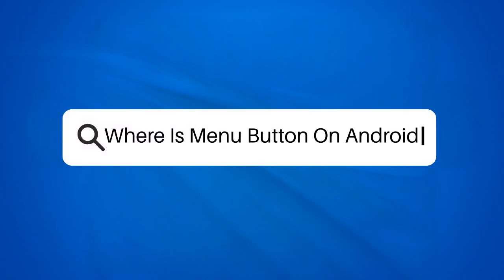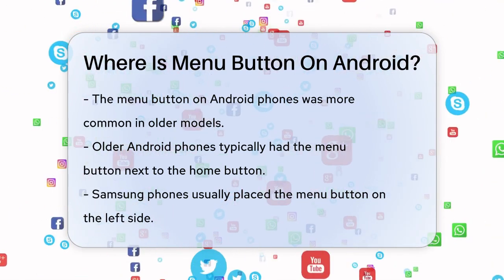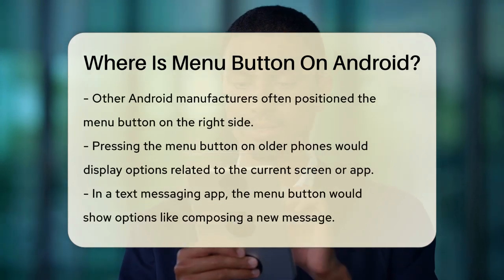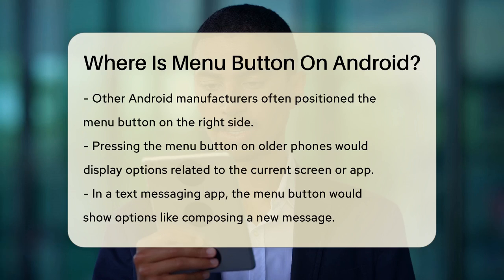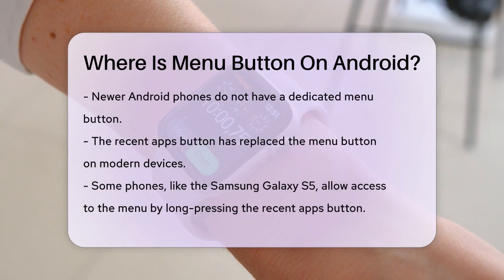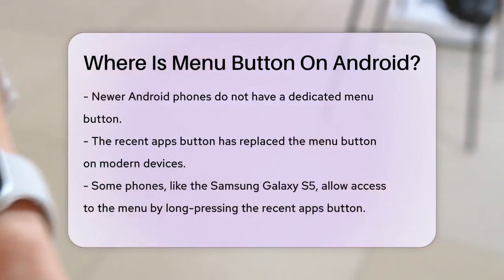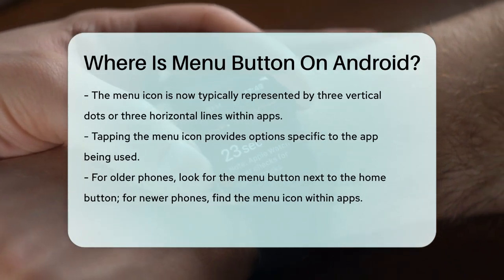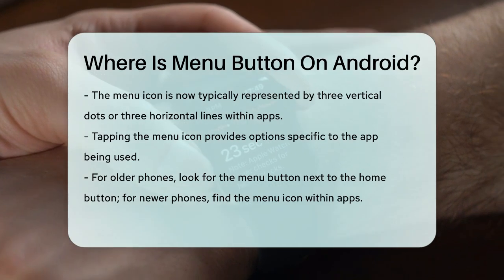Where Is Menu Button On Android? - Be App Savvy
Where Is Menu Button On Android? In this video, we will guide you through understanding the menu button on Android phones, a feature that has changed over the years. Many users may remember the dedicated menu button found on older devices, typically located near the home button. We’ll discuss how this button functioned, giving you access to various options depending on the app or screen you were using. If you have a newer Android device, you might notice that the menu button has been replaced by the recent apps button, which functions differently.

We will also touch on how to access menu options in modern apps, where the menu icon is now commonly represented by three vertical dots or lines. This shift in design means that users need to adapt to finding options within apps rather than relying on a physical button.

Stay tuned as we break down these changes and provide tips on how to navigate your Android device effectively, ensuring you can access all the options you need regardless of the age of your phone.